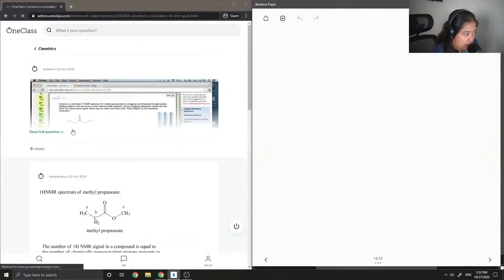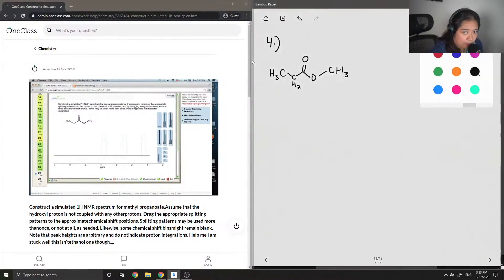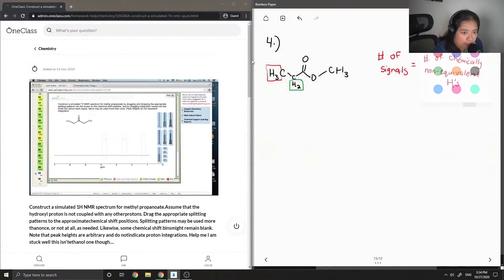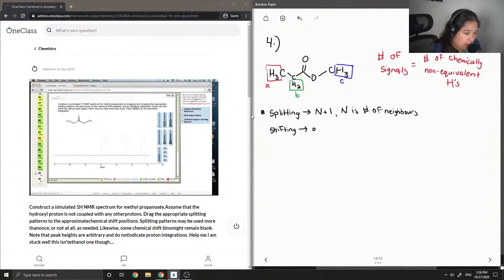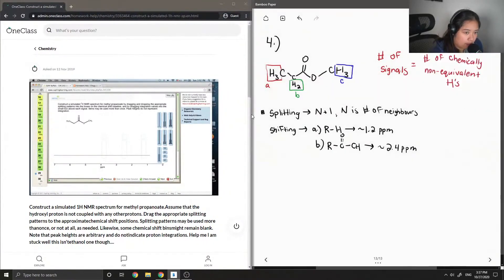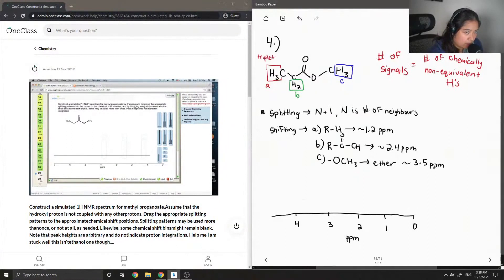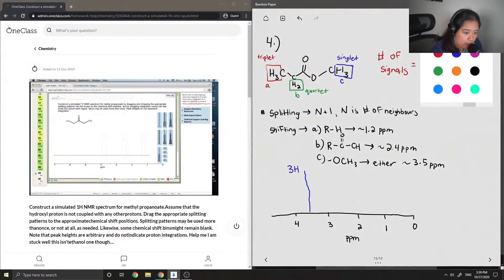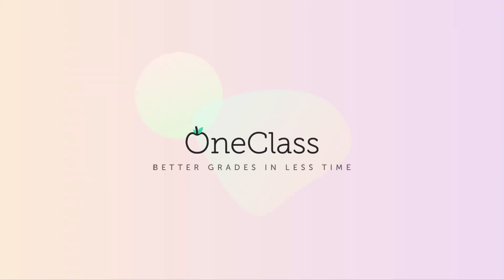Construct a simulated 1H NMR spectrum for methyl propanoateAssume that the hydroxyl proton is not c